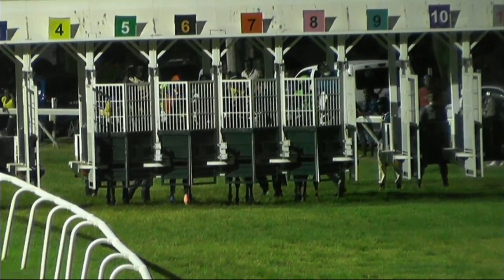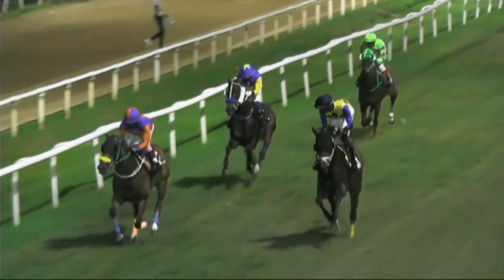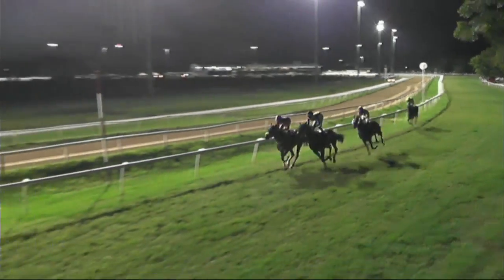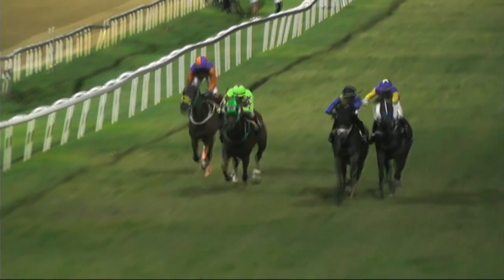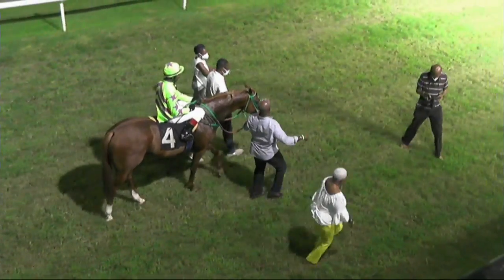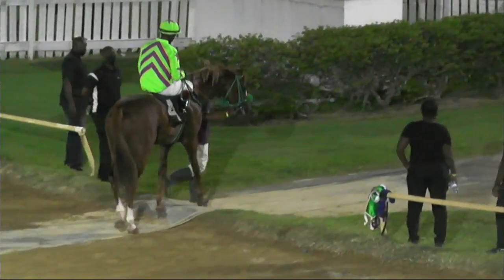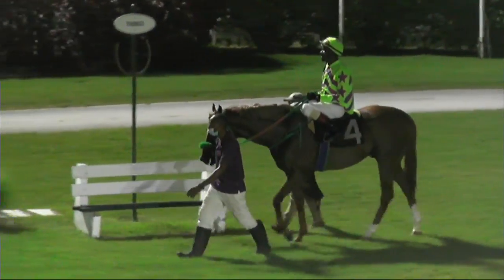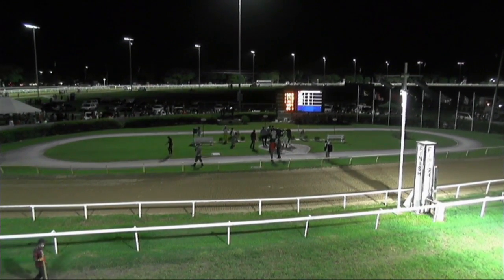BTC RACE DAY 9TH JULY 2022 RACE 6